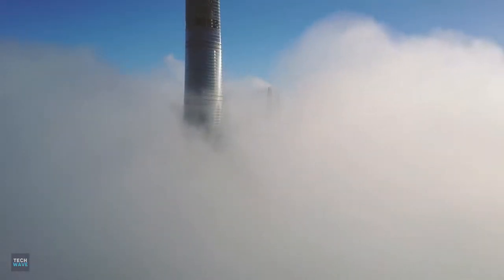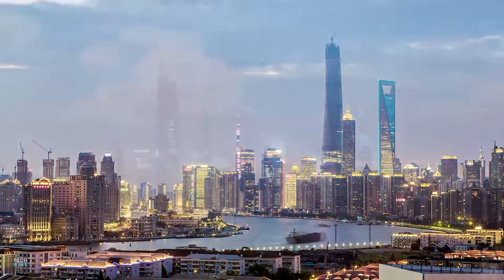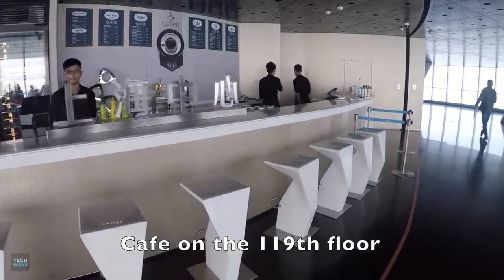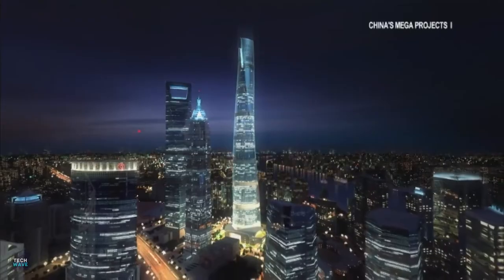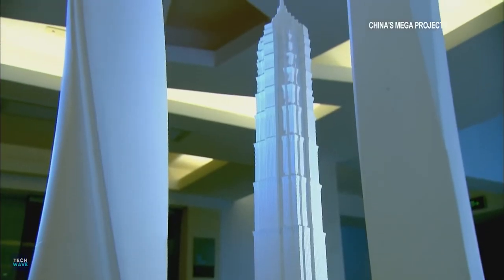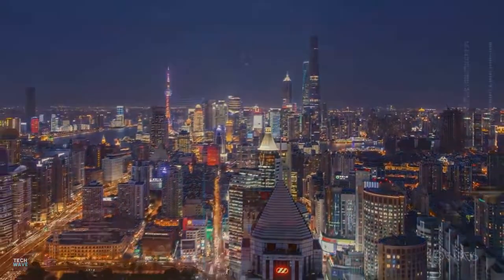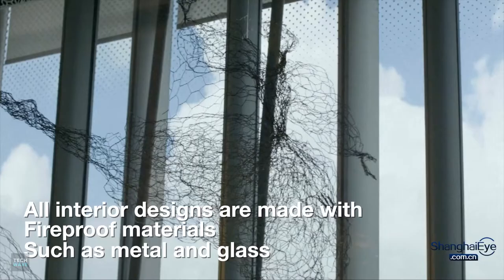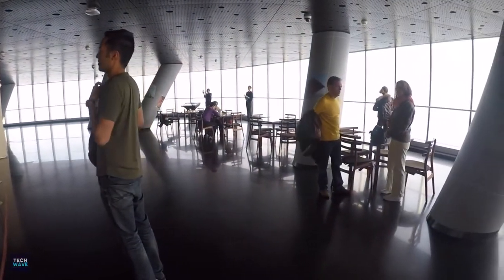Inside the $2.4 billion Shanghai Tower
Soaring 632 meters above the financial heart of China, Shanghai Tower is the second tallest building under the sun.
The striking structure features incredibly fast elevators, is home to our planet's highest observation deck and claims to be the world's most sustainable skyscraper.
Opened to the public in 2016, the $2.4 billion Shanghai Tower is one of the world's most impressive architectural marvels.
 Rising above the city's financial district, it represents a green future for China.

Tech Wave